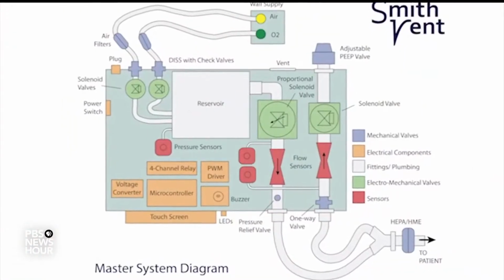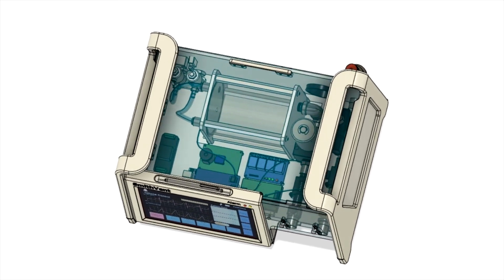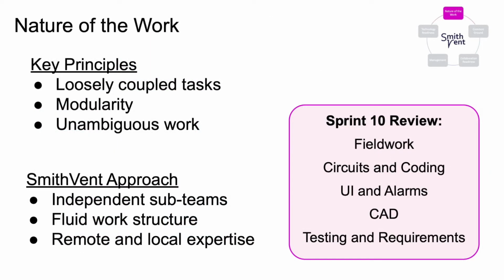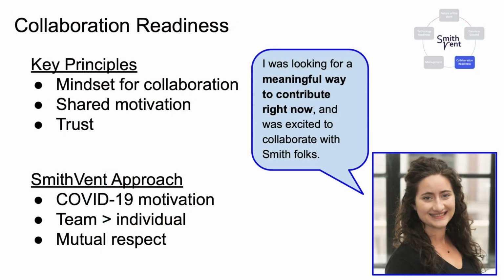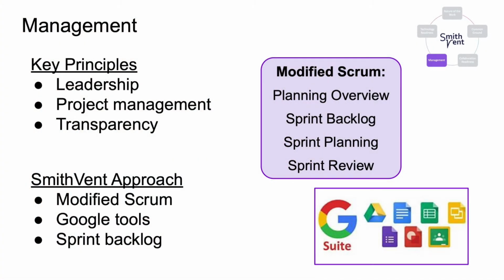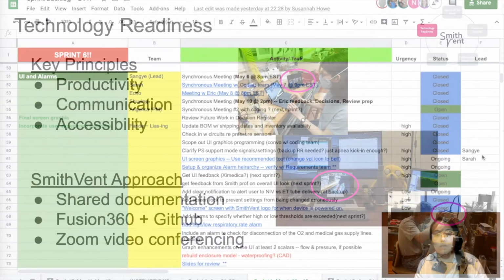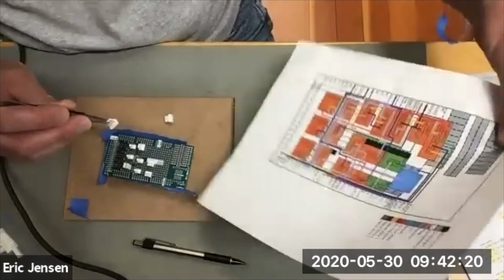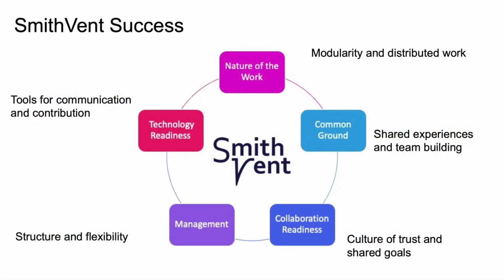SmithVent Presentation Video - MDW IJEE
SmithVent produced this short video about their remote collaboration process for the Clive L. Dym Mudd Design Workshops (MDW) and their submission to the International Journal of Engineering Education (IJEE).